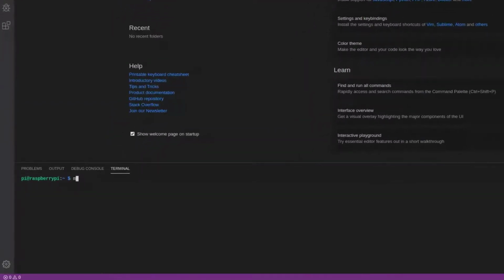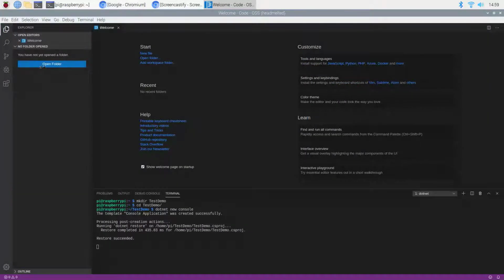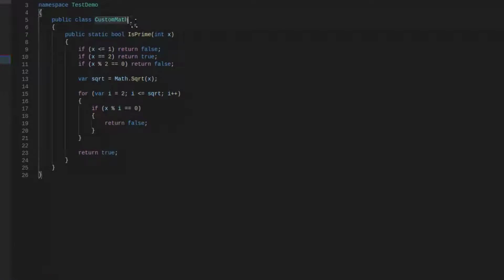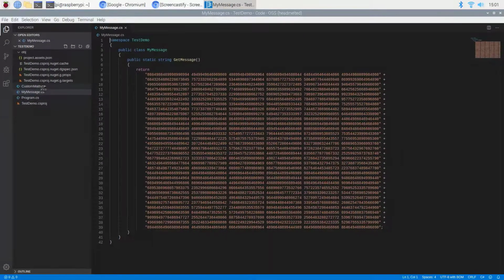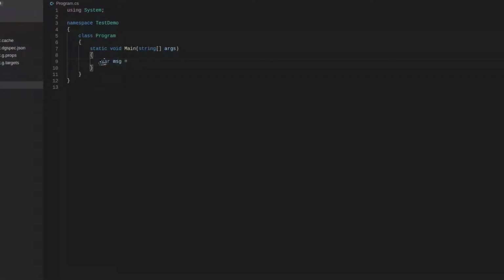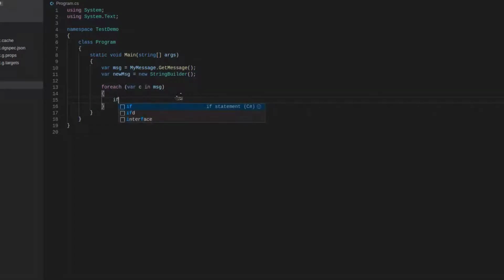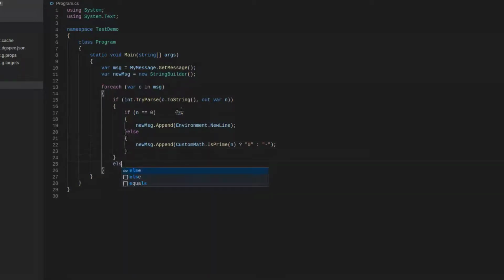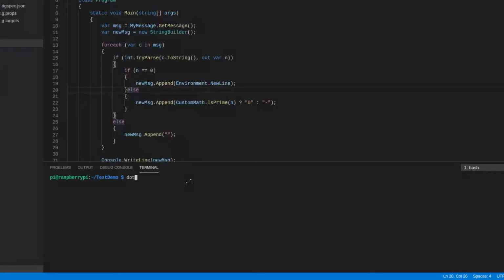C# .NET Core Console App on Raspberry Pi 4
I have displayed how to set up .NET Core and Install Visual Studio Code on Raspbian (Buster) OS, earlier. In this video, I created a complex Hello World .Net Core Console Application in Raspbian OS.